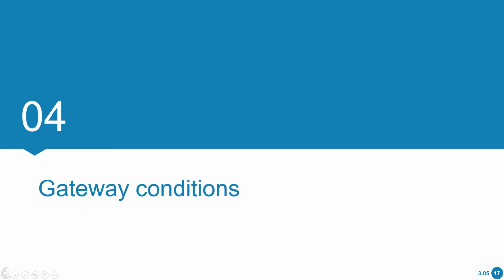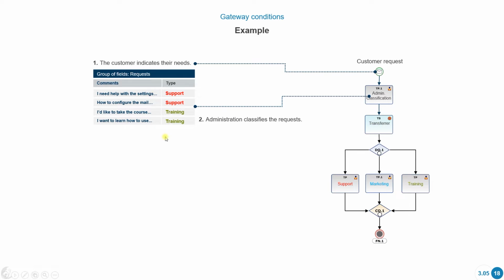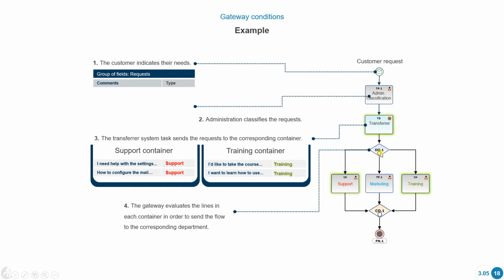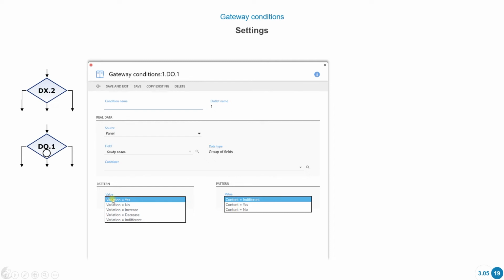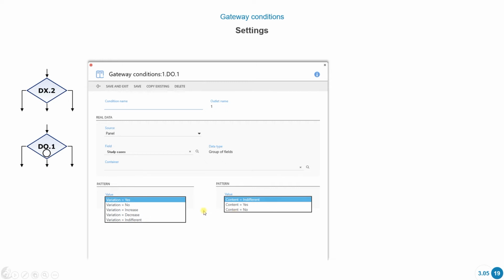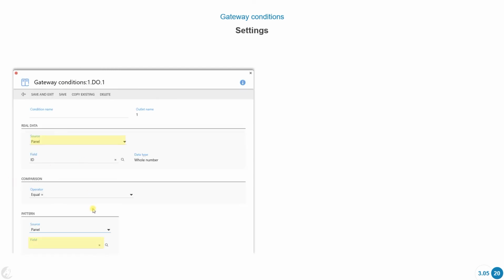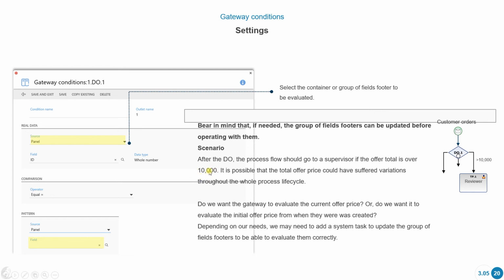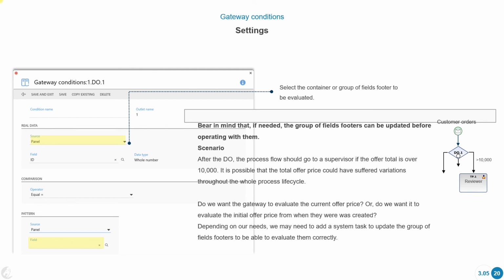BPM course: 3. Advanced Automation | Gateways conditions 3.05 04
Containers and transferrer system task: gateways conditions.

How conditions works in gateways.